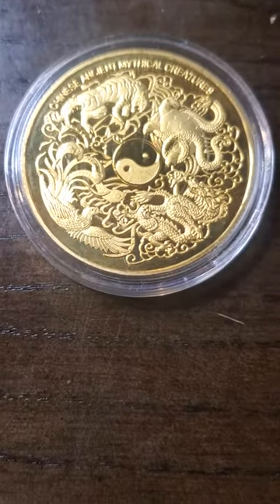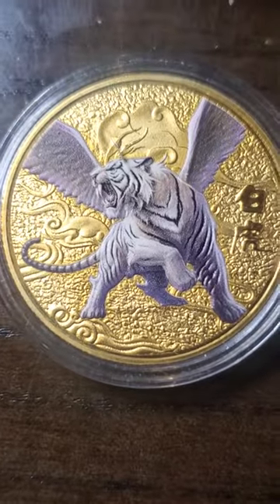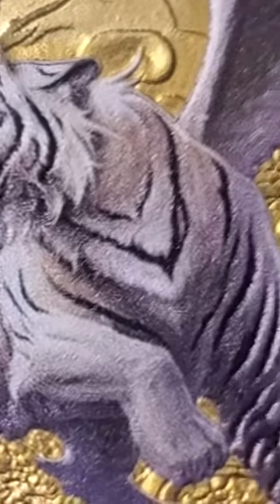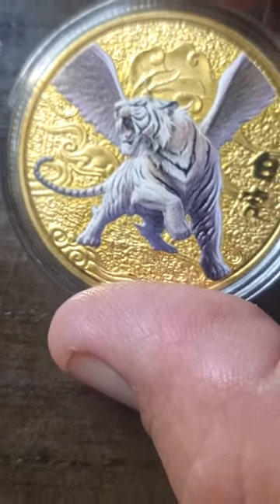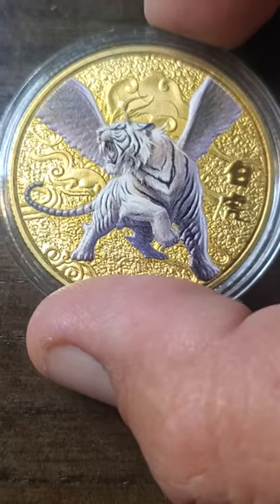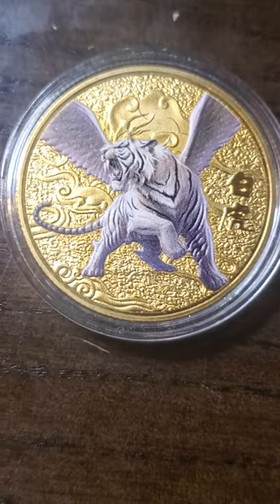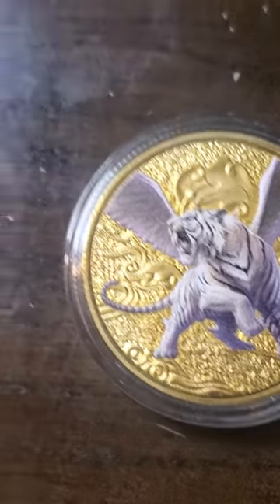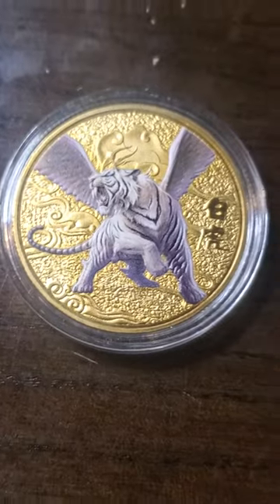Creative Coins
From the creators of What's in your Pocket we present a new series called Creative coins. In this series we take a good look at those artistic and creative coins out there and rate them on there over all look..